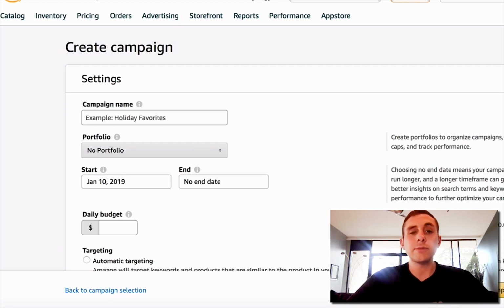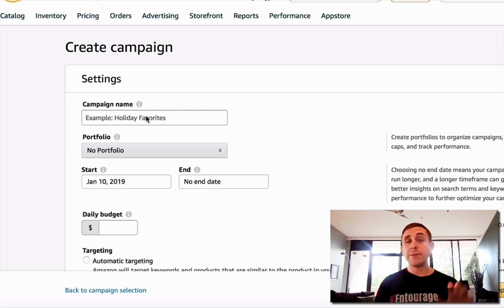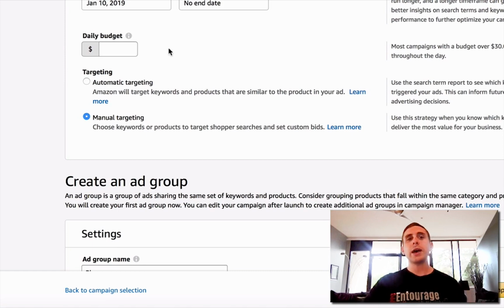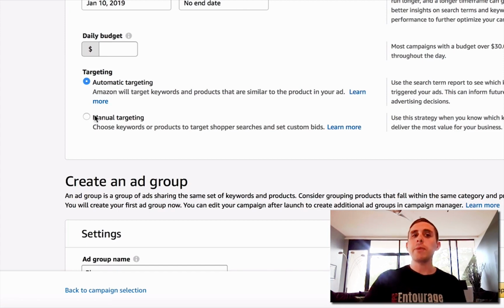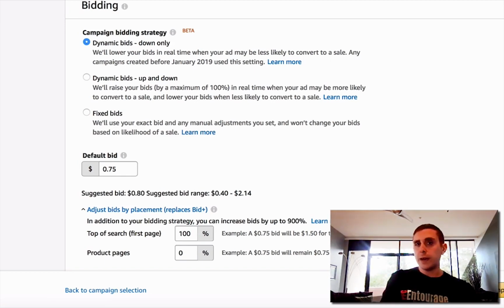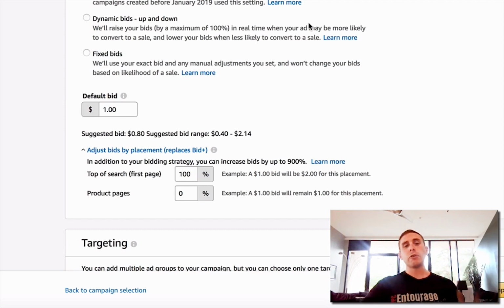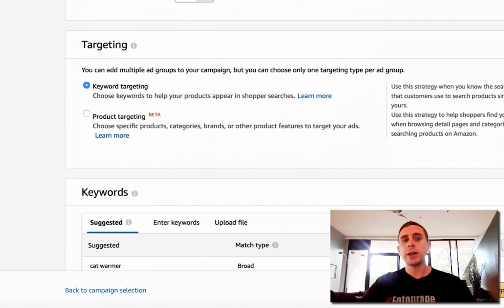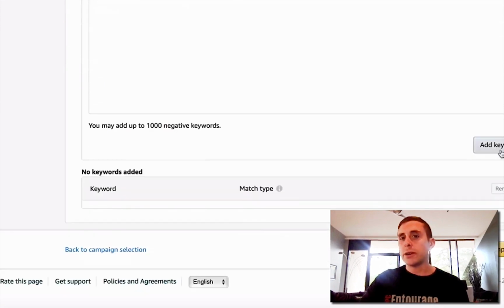Setting Up Campaigns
Let us show you how to set up campaigns inside Amazon seller central. Since they have recently launched a brand new feature it won't be available on PPC Entourage yet. But we will let you know once it is available.

Take our free course on the fundamentals of selling on Amazon.